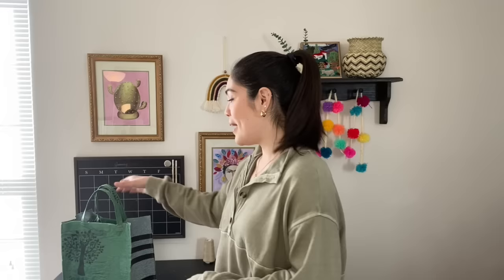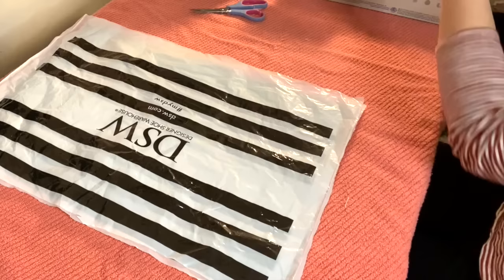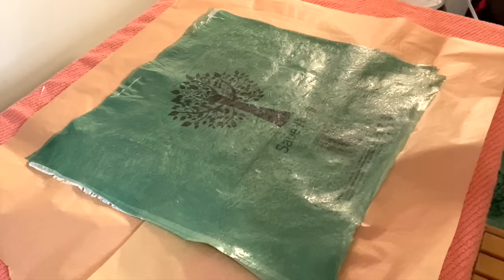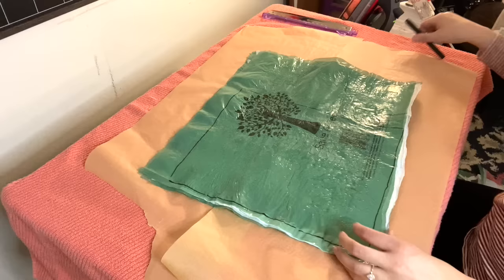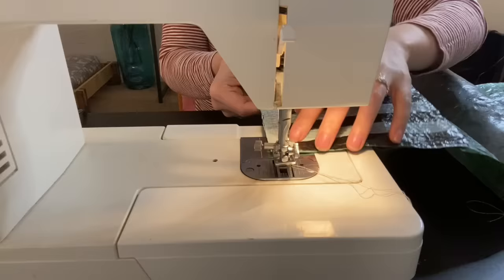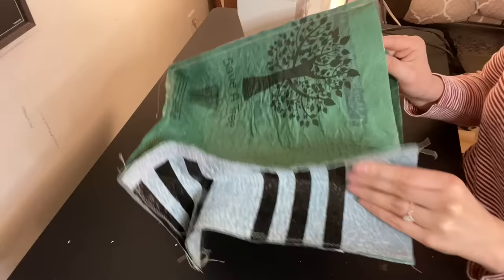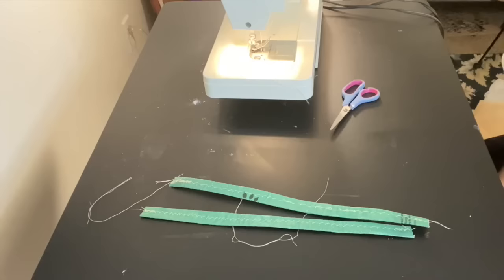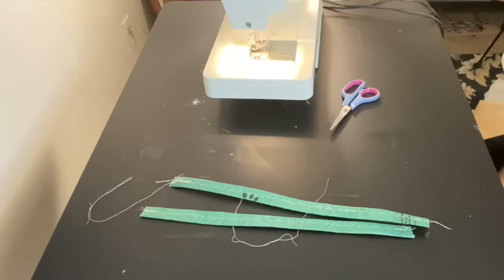DIY Recycled Tote Bag using plastic bags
Share pictures or videos of your DIY with me on Instagram!